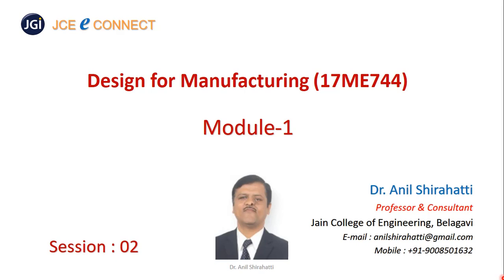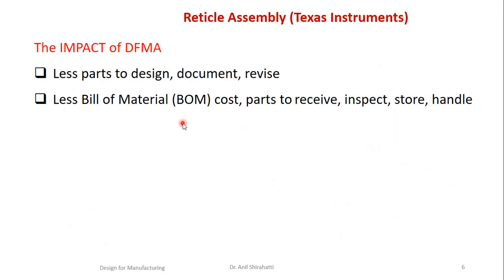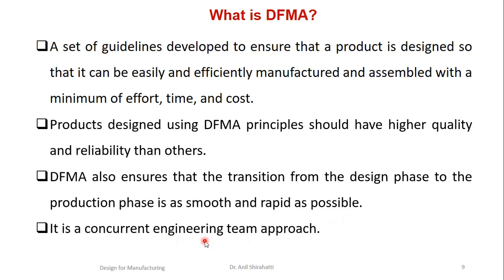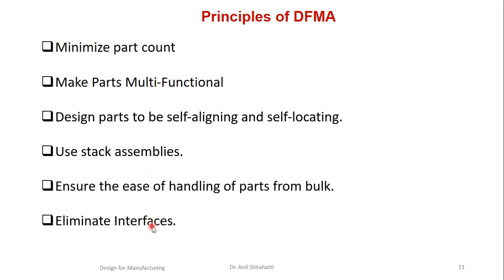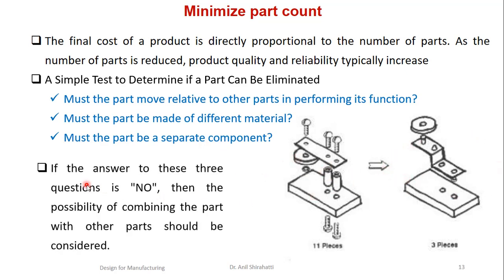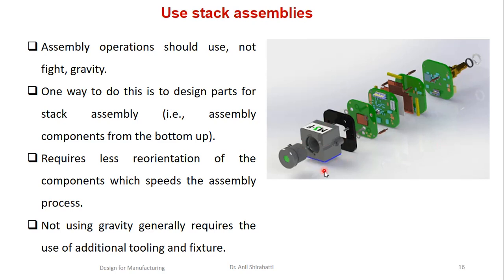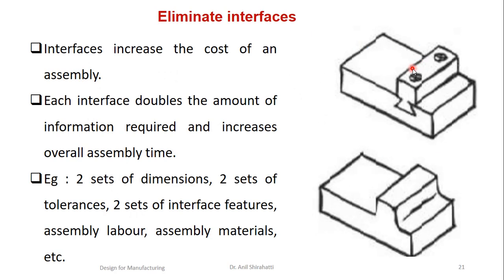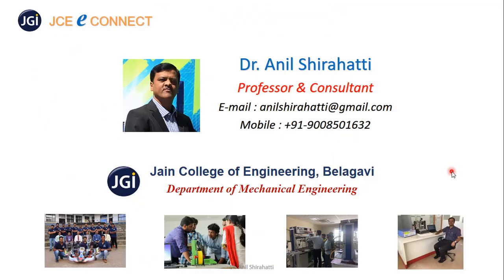JCE MECH 17ME744 DFM : Module 1.2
The lecture covers : Impact of DFMA – Case study, Principles of DFMA